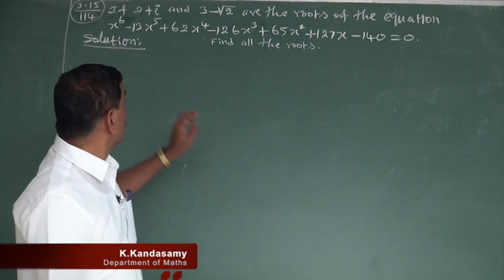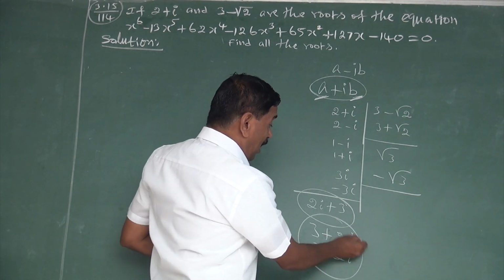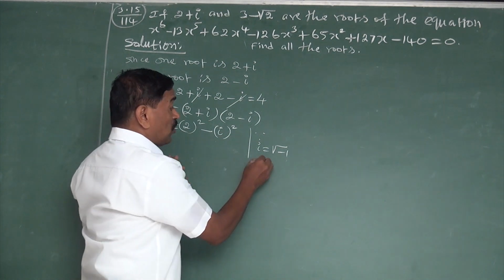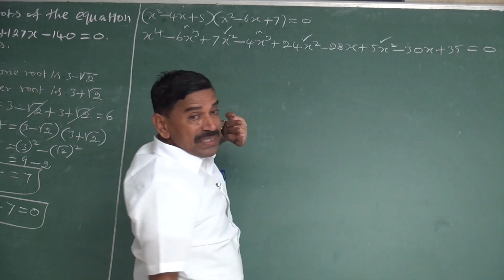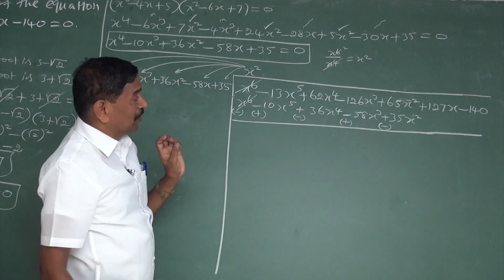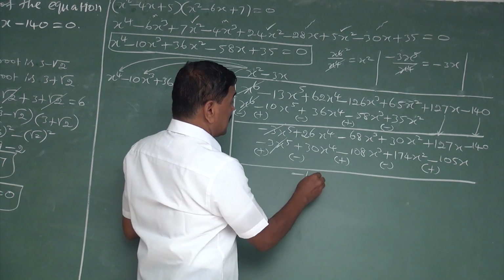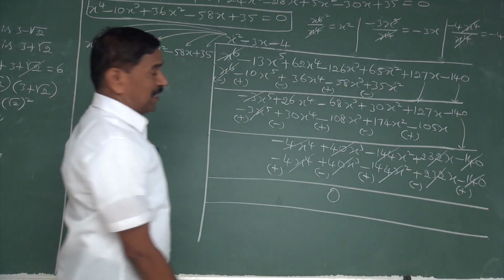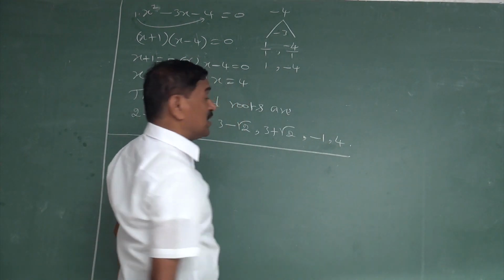+2 - MATHS - THEORY OF EQUATIONS - PART - 4